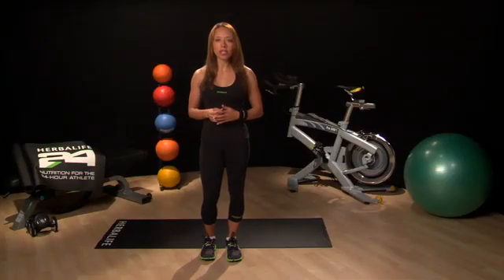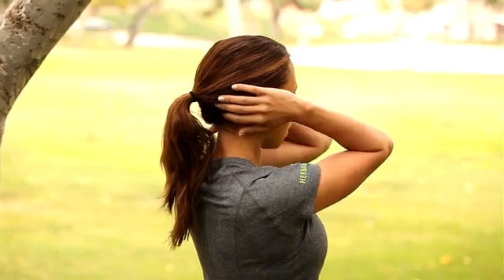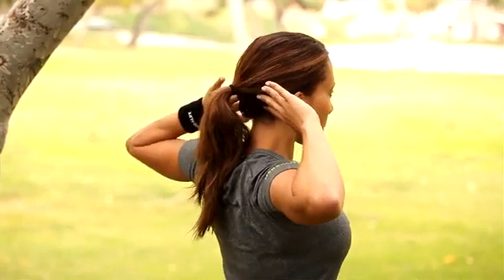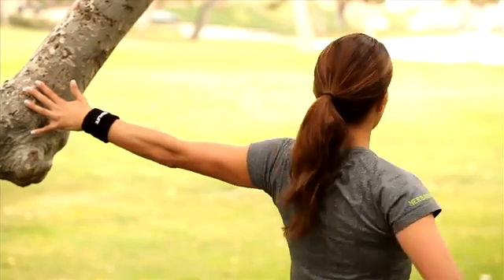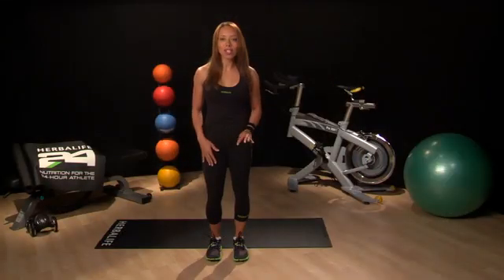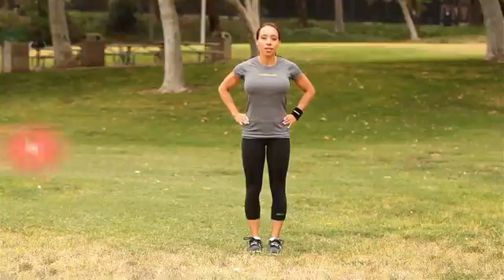+91 8248143052 SEE THE DESCRIPTION BELOW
These results are not typical; individual results may vary from person to person.

how to use herbalife products
how to use herbalife formula1
how to use herbalife formula 1 shake mix

how to weight loss in herbalife in tamil
how to weight loss in herbalife nutrition in tamil
how to weight loss herbalife products in tamil
how to use herbalife in tamil
how to use herbalife shake mix in tamil
how to use herbalife products in tamil
how to use herbalife formula1 in tamil
how to use herbalife formula 1 shake mix in tamil

how to weight loss in herbalife in English
how to weight loss in herbalife nutrition in English
how to weight loss herbalife products in English
how to use herbalife in English
how to use herbalife shake mix in English
how to use herbalife products in English
how to use herbalife formula1in English
how to use herbalife formula 1 shake mix in English

how to weight loss in herbalife in malayam
how to weight loss in herbalife nutrition  in malayam
how to weight loss herbalife products  in malayam
how to use herbalife  in malayam
how to use herbalife shake mix  in malayam
how to use herbalife products  in malayam
how to use herbalife formula1  in malayam
how to use herbalife formula 1 shake mix  in malayam
herbalife
herbalife nutrition
herbalife formula 1
herbalife ppp
herbakife afresh
herbalifeAriyalur
herbalifeChengalpattu
herbalifeChennai
herbalifeCoimbatore
herbalifeCuddalore
herbalifeDharmapuri
herbalifeDindigul
herbalifeErode
herbalifeKancheepuram
 herbalifeKanyakumari
 herbalifeKarur
 herbalifeKrishnagiri
herbalifeMadurai
 herbalifeNagapattinam
herbalifeNamakkal
 herbalifePerambalur
herbalifePudukottai
herbalifeRamanathapuram
herbalifeSalem
herbalifeSivaganga
 herbalifeThanjavur
herbalifeproductsideeffort